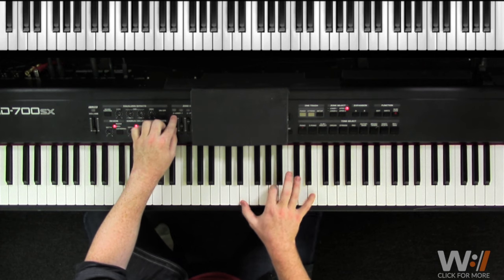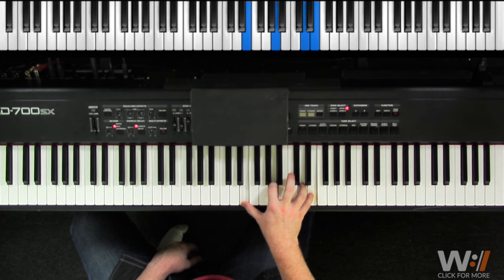Your Grace Is Enough - Chris Tomlin // Keys Tutorial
Learn to play the keyboard part for Your Grace Is Enough by Chris Tomlin in this tutorial lesson from Worship Artistry. Sign up for a free account to get access to the full versions of all our lessons You’ll get video lessons, chord charts, sheet music and more.